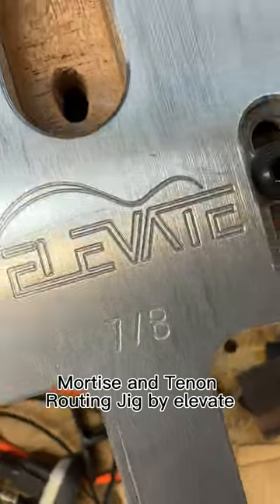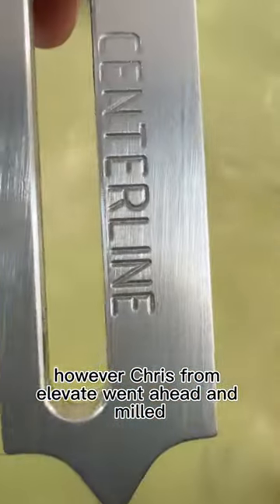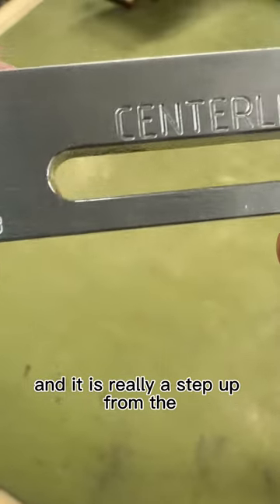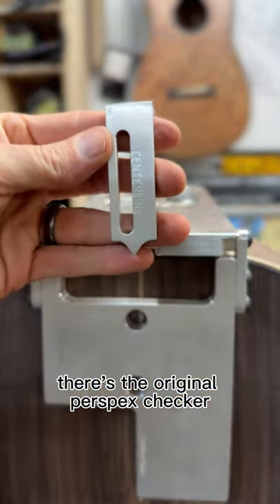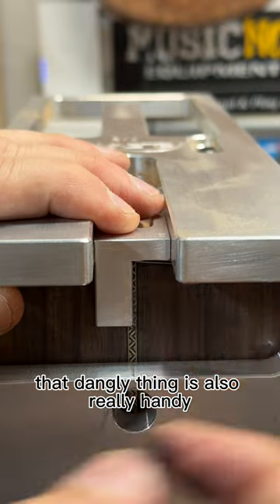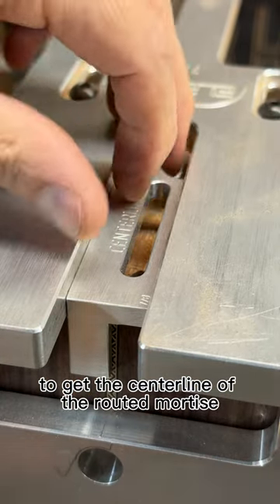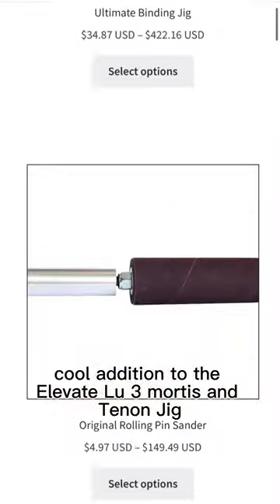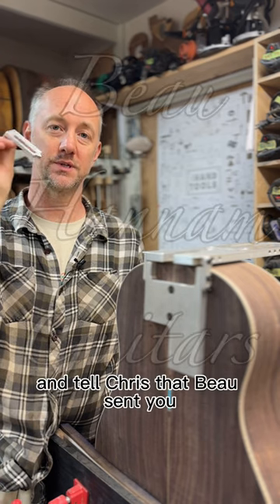ELEVATE Centerline Alignment Checker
New little add on jig by @elevatelutherie to the mortise and tenon routing jig. A few weeks back I made a quick video on the perspective centering jig I made. After many people asked about it Chris at Elevate designed and is now selling a better version!

Want to help me make more content? Please consider becoming a channel member! If this video helped you, Excellent! You can say thanks with a super thanks!

Helpful Lists of products I use & recommend

All sound samples are improvised and don't use any audio effects to enhance tone.

~ I never promote products I don't personally use or believe the quality therein.